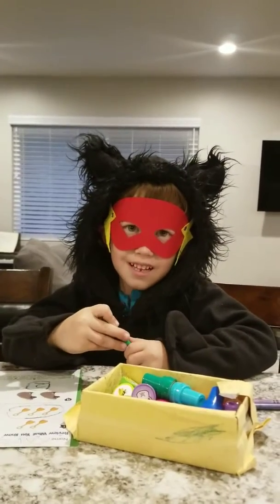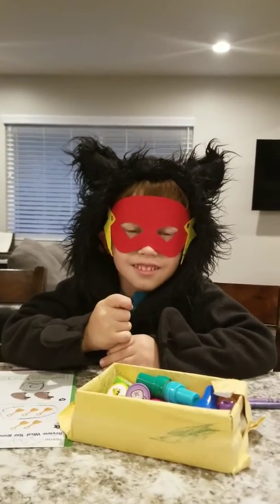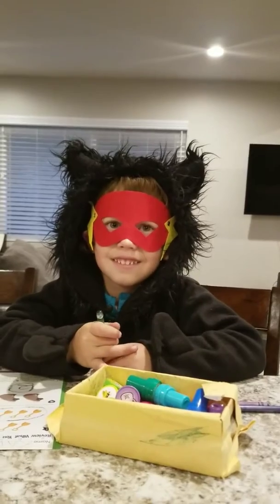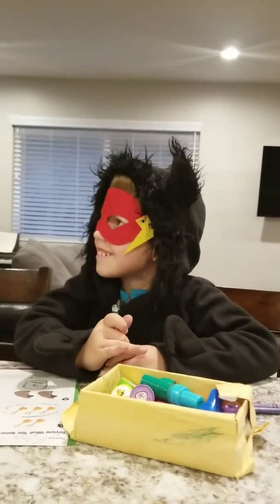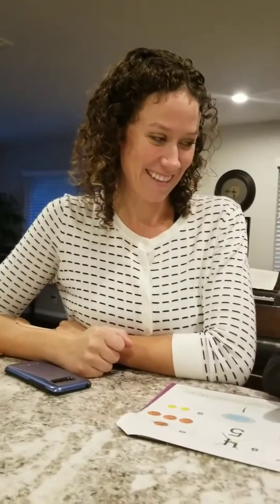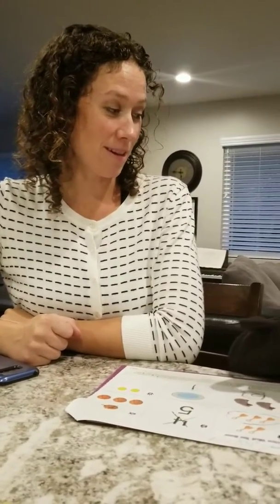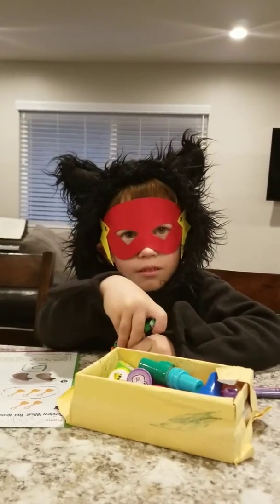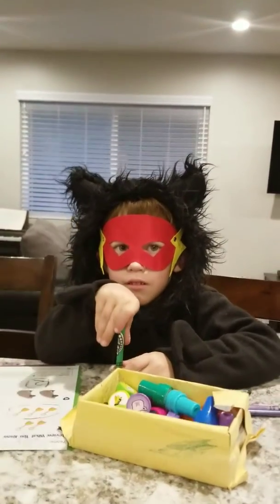Xavier talking equations as Bat-Flash